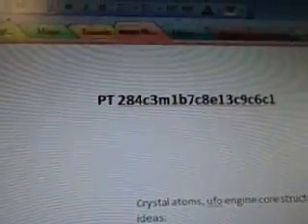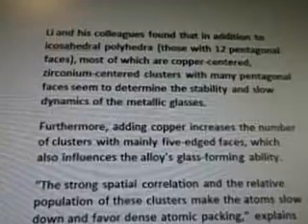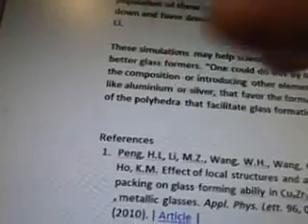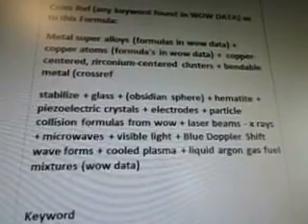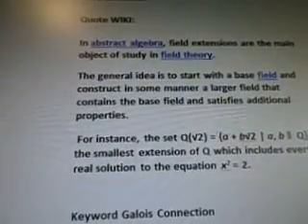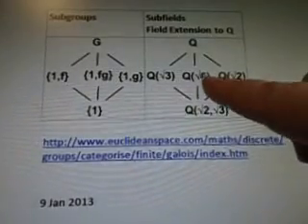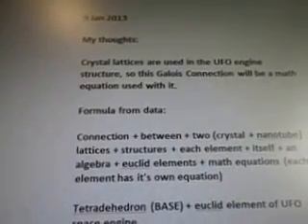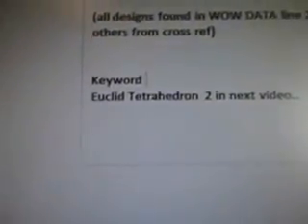Line 22f1fa19c3m1b7c8e13c9c6c1 Zirconium Atom Icosahedral Formula UFO 5g WOW SETI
5g force ufo engine acceleration plasma formulas

part 284c3m1b7c8e13c9c6c1 of 100 videos there are more videos after this one i'll post all then update the #.

11/111/1/1/14=0.0071

Google 0.0071

Crystal atoms, ufo engine core structure formula's and ideas.

To do:

Cross ref several keywords found in formulas: bendable metal formula's in wow data, Super metal alloys, copper atoms,  fuel formula mixtures
10 Jan 2013

Keyword zirconium atom from previous video:

Line 22f1fa19c3m1b7c8e13c9c6b Y Sakaguchi Quantum Electroluminescent Cell 5g WOW SETI
9 Jan 2013
This is the CORE structure design for the UFO
Space ship. Talking about what we can do with the obsidian sphere (glass formulas) would be added to this data. Bendable metal formula cross ref.

Formula ideas from data:

Cross Ref (any keyword found in WOW DATA) as to this Formula:

Metal super alloys (formulas in wow data) + copper atoms (formula's in wow data) +  copper-centered, zirconium-centered clusters + bendable metal (crossref)

stabilize + glass + (obsidian sphere) + hematite + piezoelectric crystals lattice+ floroscopy?+

electrodes + particle collision formulas from wow + laser beams - x rays + microwaves + visible light + Blue Doppler Shift wave forms + cooled plasma + liquid argon gas fuel mixtures (wow data)

 icosahedral polyhedra

GOOGLE "Key number" from icosahedral numerical data:

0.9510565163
Keywords Pentagon (same shape as wow sketch for star charts) + Galois theory (both keywords found in wow data - cross ref to see what comes up)Field extension
Galois Connection

Subfields
Field Extension to Q
Formula from data in subfields field extension Q
On euclideanspace blog:
6equj5 + q = quantum transport + power + 6 is part of the equation = 6 quadrupole magnets.+ euclid math tetrahedron + triangle + rotation + cations

9 Jan 2013

My thoughts:

Crystal lattices are used in the UFO engine structure, so this Galois Connection + euclid math  will be a math equation used with it.

Formula from data:

Connection + between + two (crystal + nanotube) lattices + structures + each element + itself + an algebra + euclid elements + math equations (each element has it's own equation)

Tetradehedron (BASE) + euclid element of UFO space engine

Designs for UFO CORE Engine idea:

Two lattices on top of tetrahedron

First is the carbon lattice nanotubes

Second is the crystal lattice fluoroscopy device

(all designs found in WOW DATA line 20-22+ others from cross ref)

Euclid Tetrahedron 2 in next video..